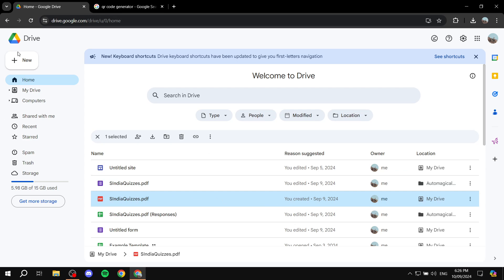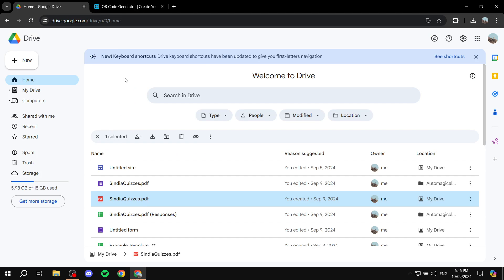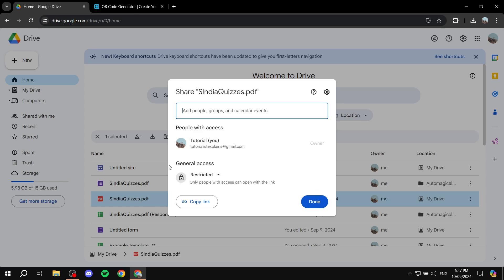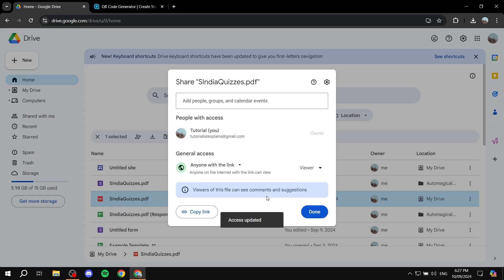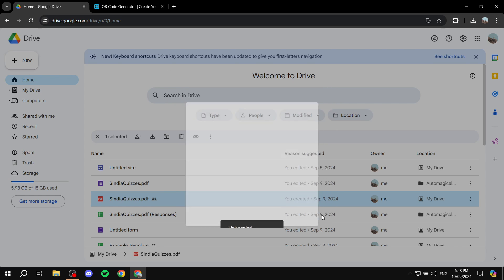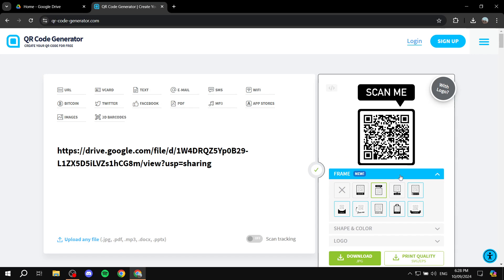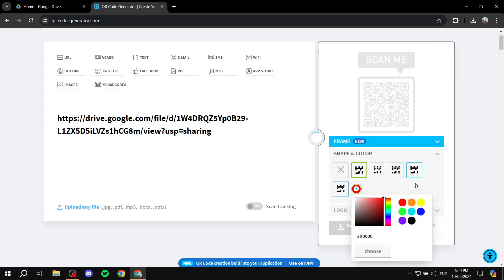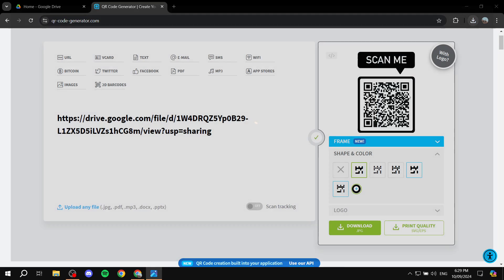How To Create QR Code For PDF File In Google Drive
If you are looking for a video about How To Create QR Code For PDF File In Google Drive, here it is!